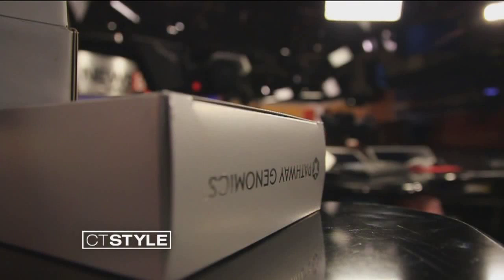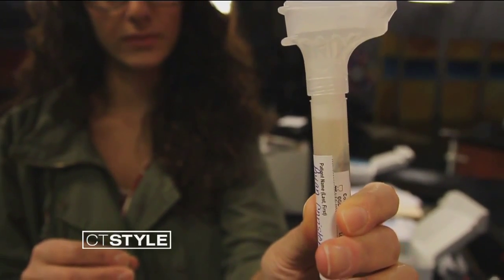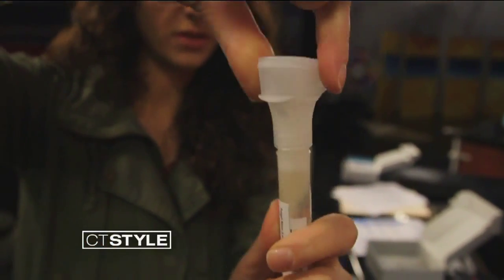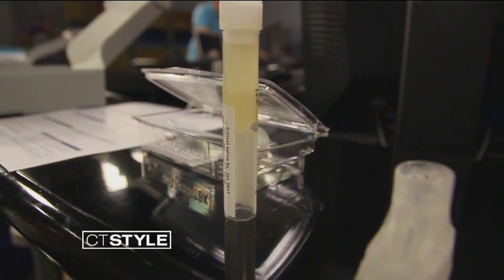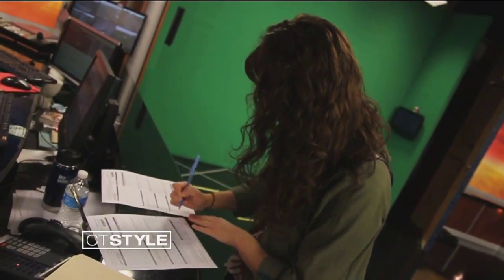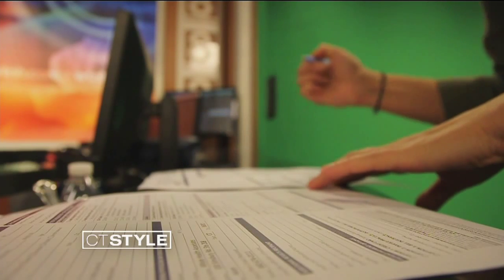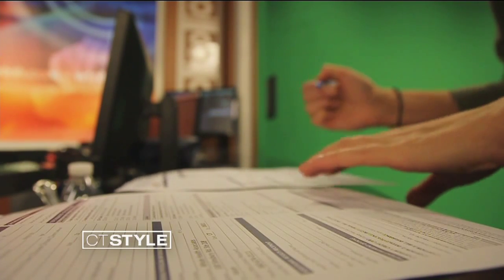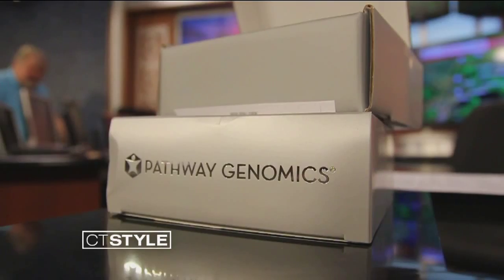Genetic Testing to lower risk of genetic health problems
Genetic testing can now guide your diet to avoid the health issues you are most prone to. Dr. Jennifer Stagg tests Ryan's genetics